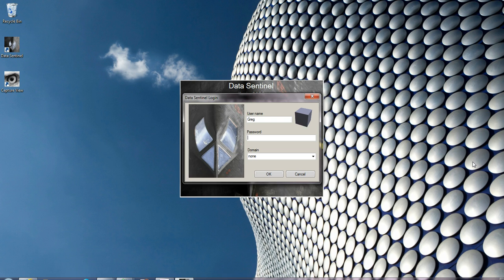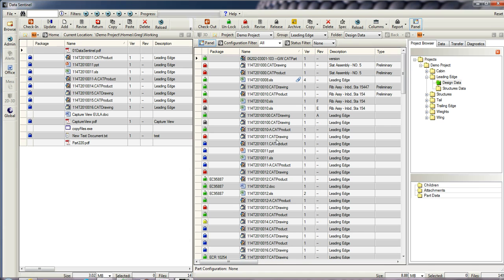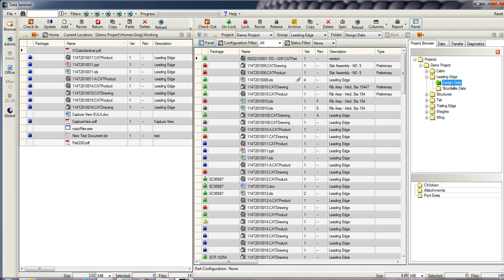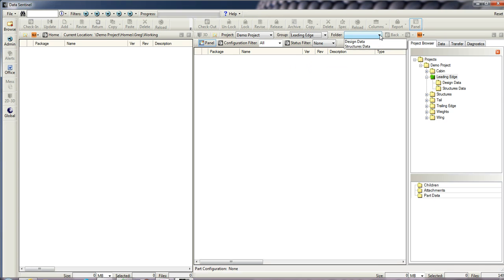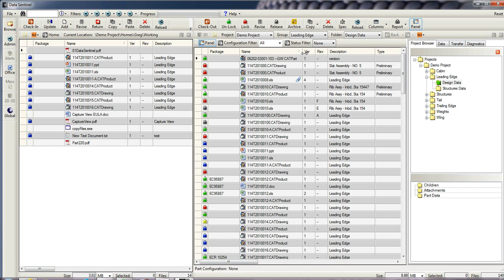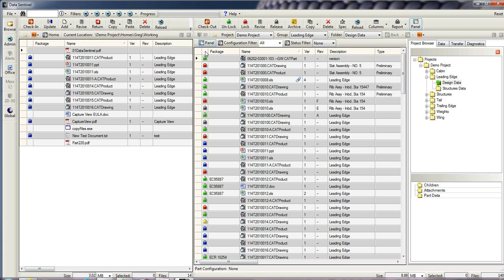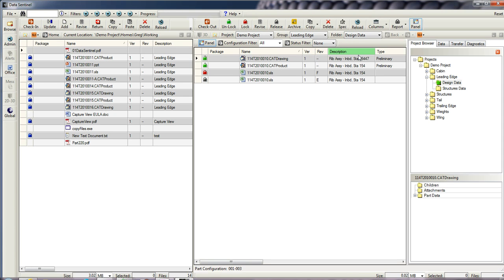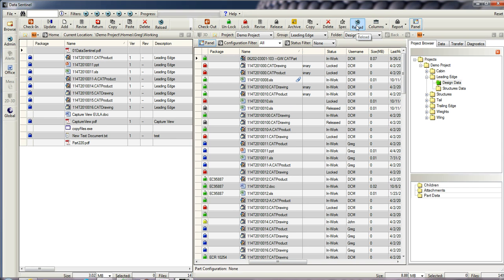Login_Navigate_Search.wmv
Data Sentinel login, navigation and search features